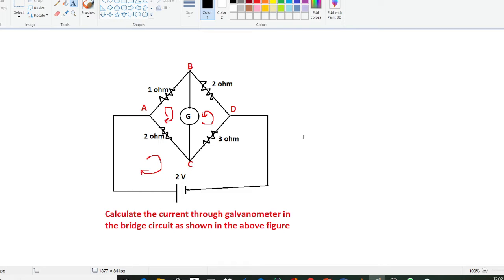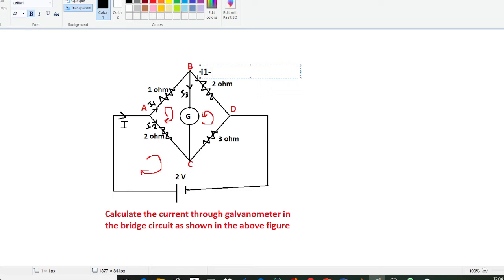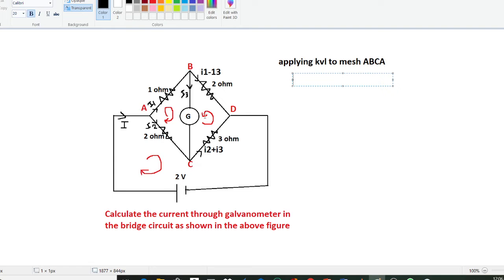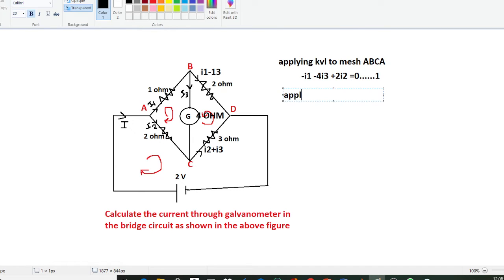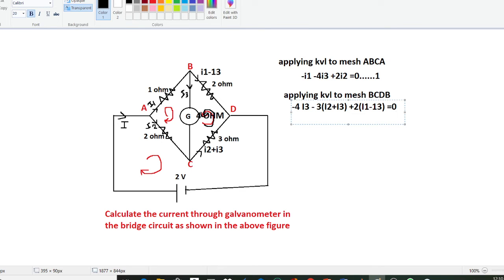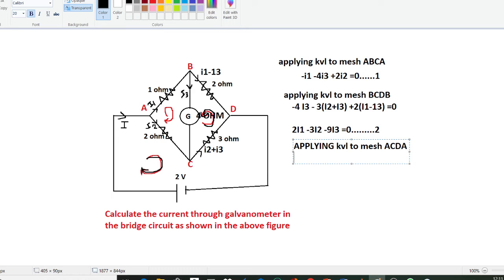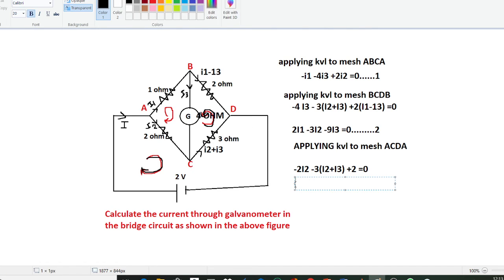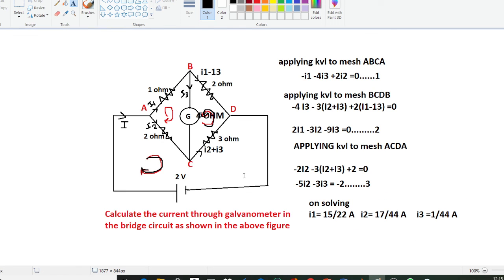calculation of current through galvanometer in bridge circuit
Calculate the current through the galvanometer in the given bridge circuit.

correction at 01:52 there will be (i1 - i3) instead of (i1 - 13 ) mistakely i have typed 13 there . so plz make correction and sorry for this.